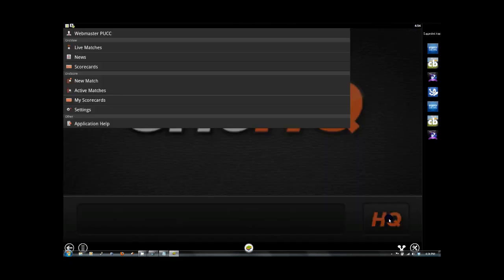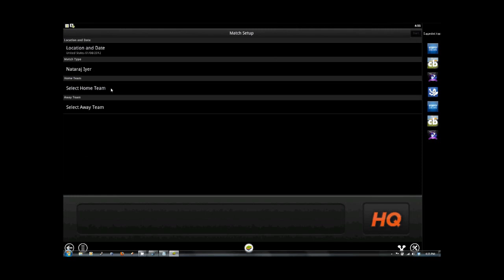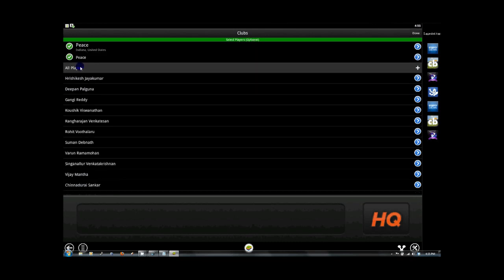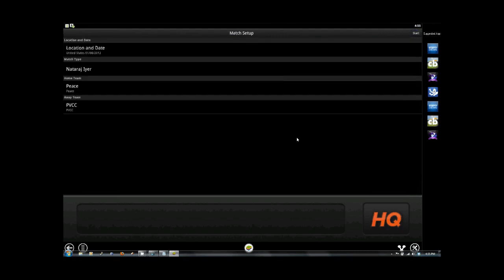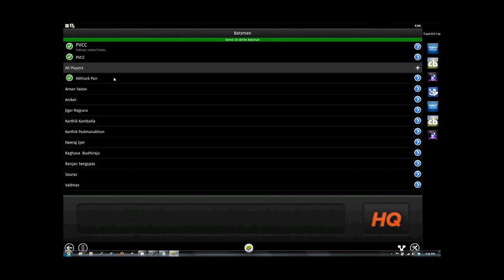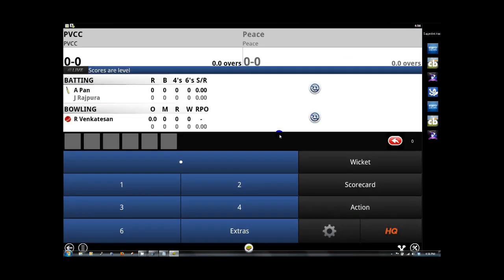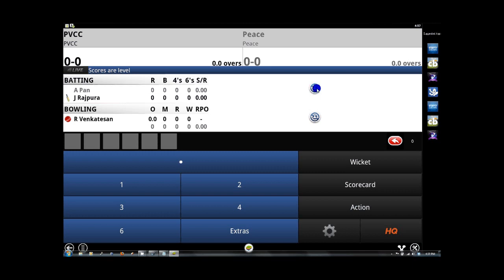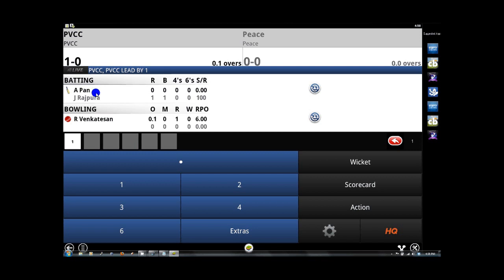Intro to CricHq app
An Intro video for umpires of ICL